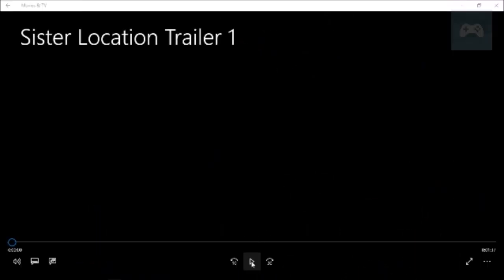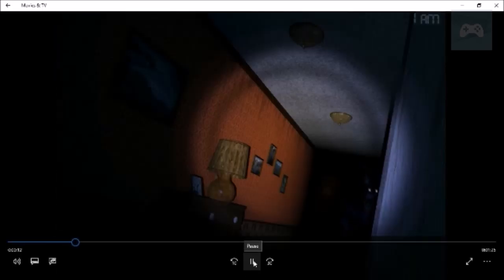fnafsl | Sister Location Trailer Breakdown